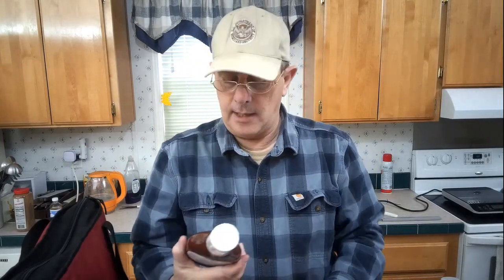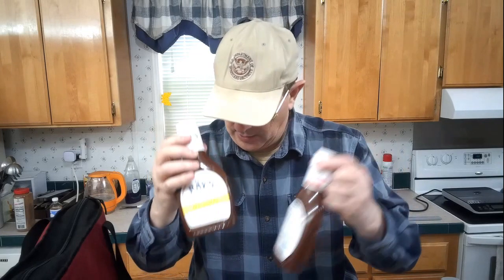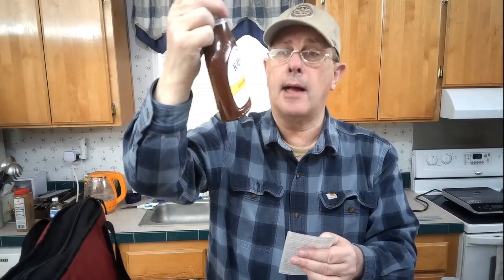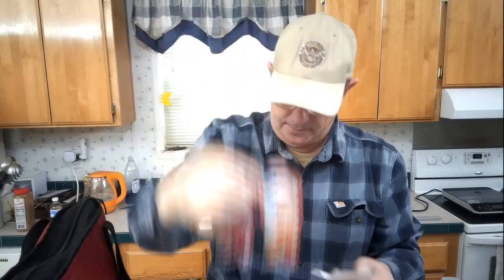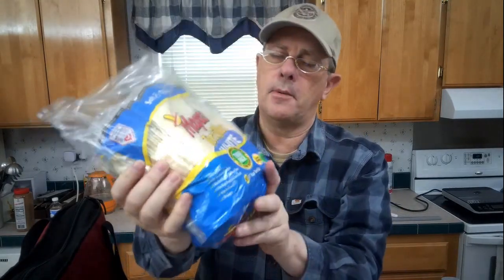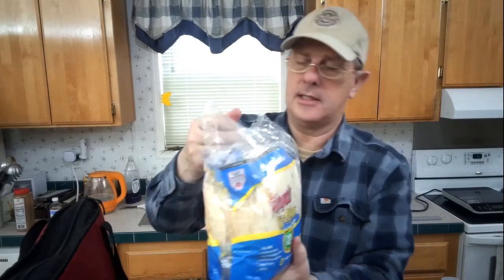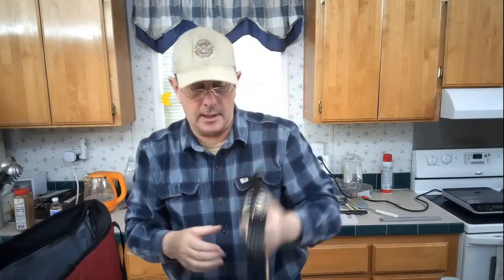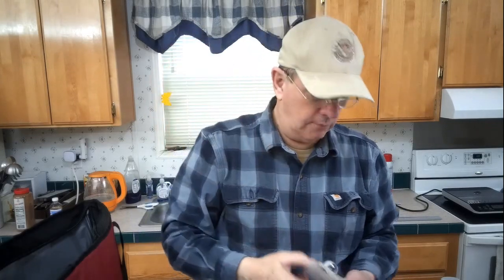No. 207 – Last April Prepping Haul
Welcome to Gray Man Prepping,
Host of the "Prepping For Beginners", "Prepping In Private" & "Your Prep For Today" series of videos.
Last prepping haul for April.

Channel members get more videos and other perks. You can change levels anytime.
Prepper level gets, for just 99 cent a month, access to special perks including, members only videos, live streams, community posts and more. Also channel members are automatically entered in all give-a-ways. That's cheaper than a cup of coffee.
Gray Man level gets, for just $1.99 a month, everything in Prepper level plus access to a monthly training session, and 6 hours a year private conference video call training/help.

My Live Streams are Mondays, Tuesdays, Thursdays and Fridays;
“Monday Night Fireside Chat” (is on CFC) 10:00 Eastern
“The Midnight Ride with Gray Man Prepping?” (on GMP) Thursday Midnight Eastern
"Friday Night On The Homestead" (is on CFC) 10:00 Eastern

All have open chat and guest panelist.

Email on my about page.